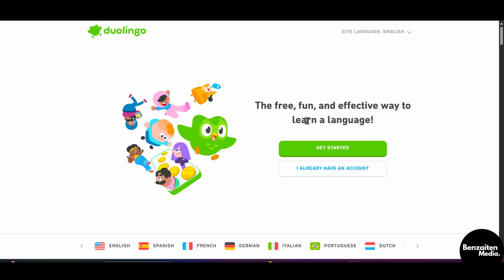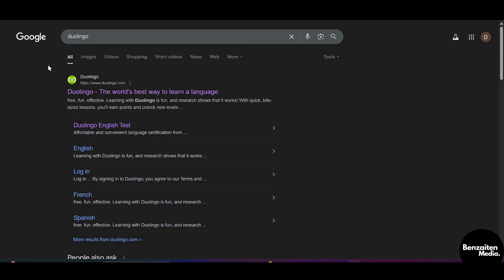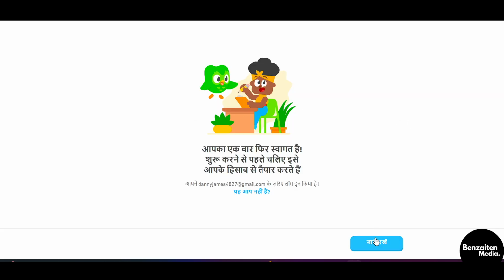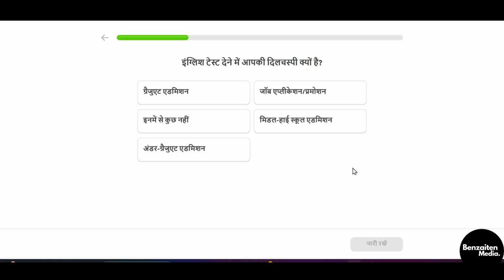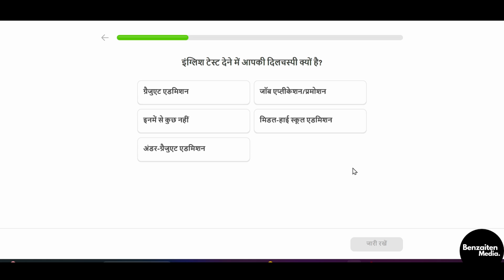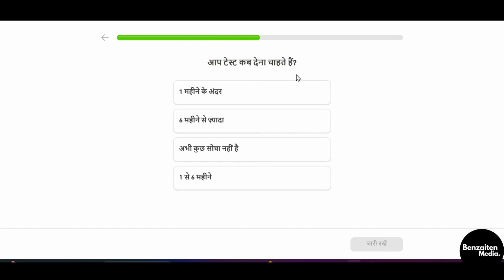How to Take the Duolingo English Test Online: Step-by-Step Guide 2025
📝🌐 Want to prove your English proficiency with the Duolingo English Test (DET) ? This step-by-step guide for 2025 will walk you through the entire process of registering, preparing for, and completing the test online. Whether you’re applying for universities, visas, or jobs, this tutorial ensures a smooth and stress-free experience while taking the DET from the comfort of your home.

🔍 What You’ll Learn in This Tutorial:
✅ Steps to register and schedule your Duolingo English Test
✅ How to prepare for the test and meet technical requirements
✅ Tips for taking the test successfully in an online environment
✅ Best practices for achieving your best score

This guide is perfect for individuals who want to take the Duolingo English Test online but need clear instructions and actionable tips. With detailed steps and expert advice, you'll learn how to navigate the registration process, set up your testing environment, and perform your best on test day.